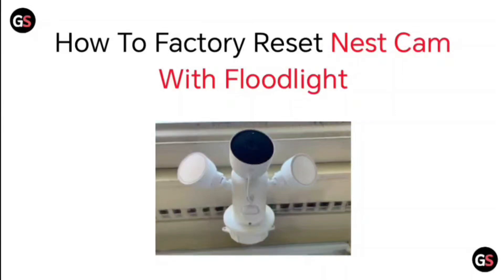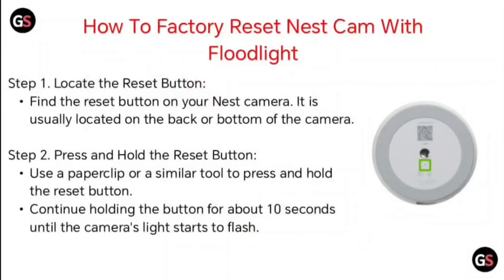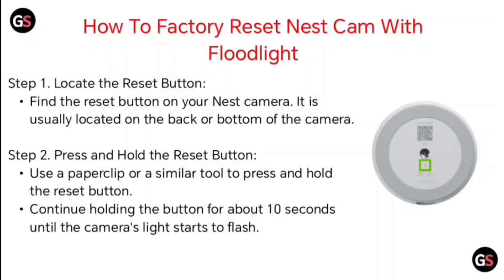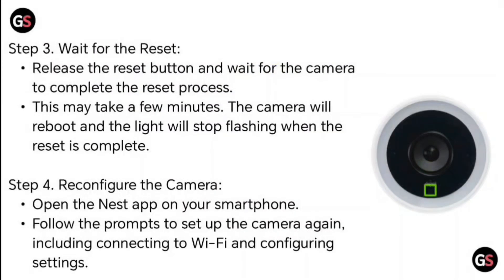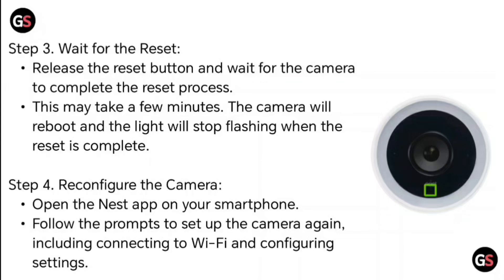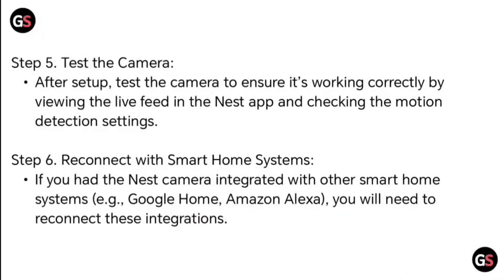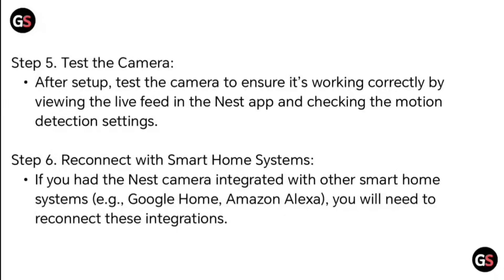How To Factory Reset Nest Cam With Floodlight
Today we will be learning how to factory reset the Nest Cam with Floodlight.
in a very easy way.

0:07 Step 1: Locate The Reset Button.
Step 2: Press And Hold The Reset Button.
0:34 Step 3: Wait For Reset.
0:49 Step 4: Reconfigure The Camera
1:00 Step 5: Start The Camera.
1:13 Step 6: Reconnect The Smart Home Equipment.